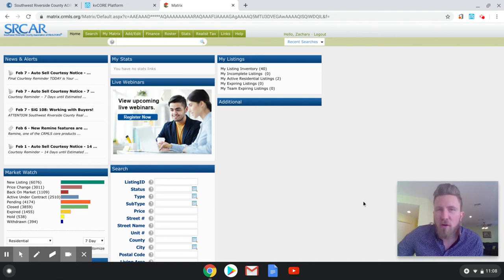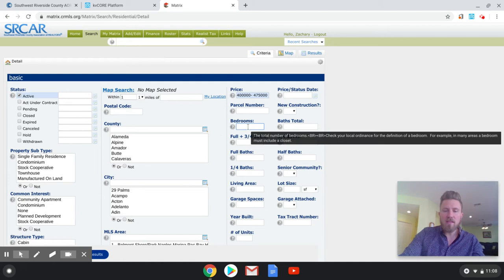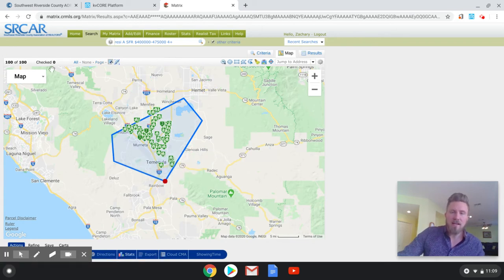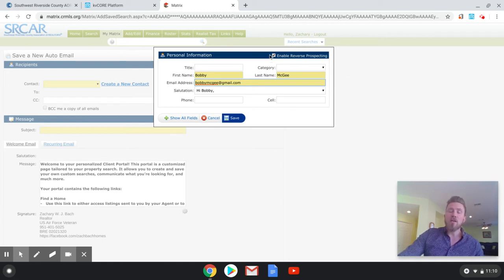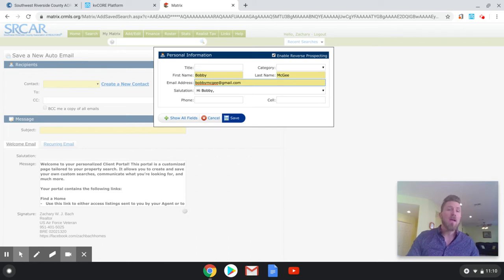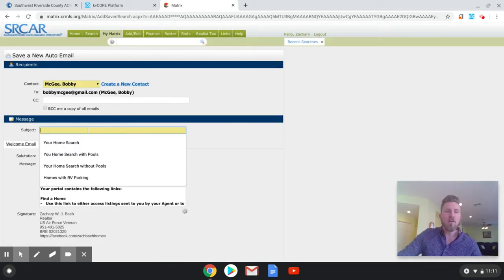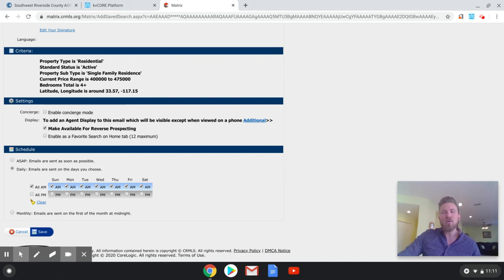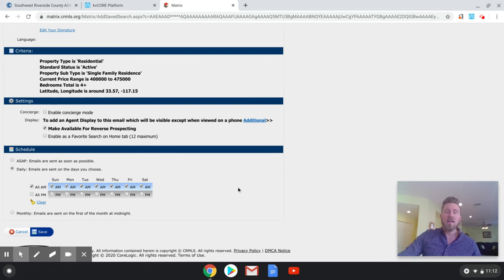Creating an automatic search in CRMLS Matrix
This is how you create automatic searches in CRMLS.